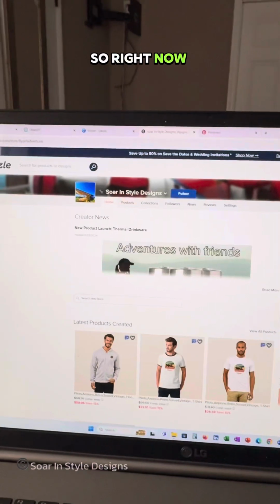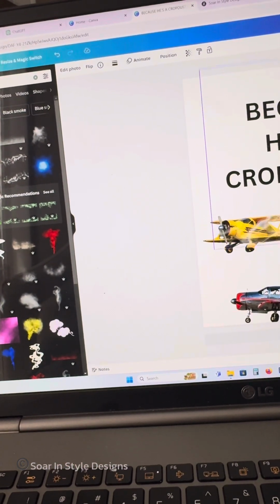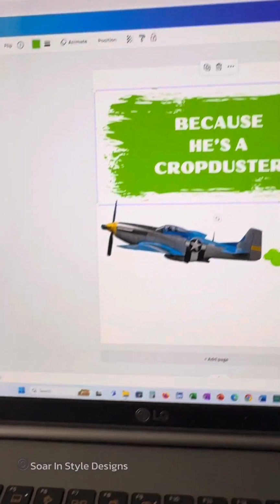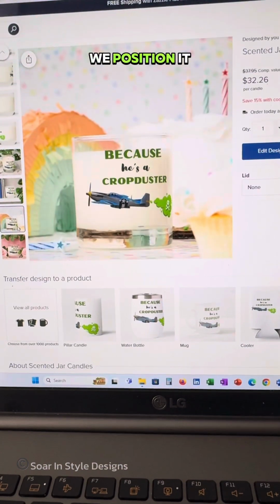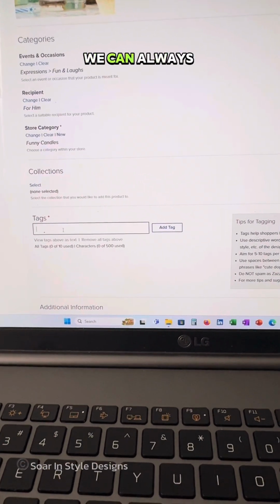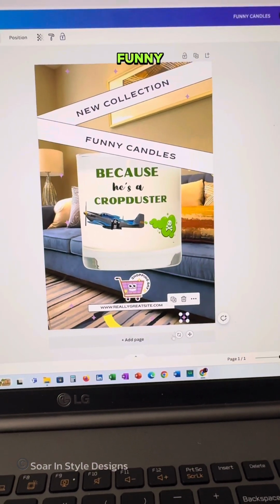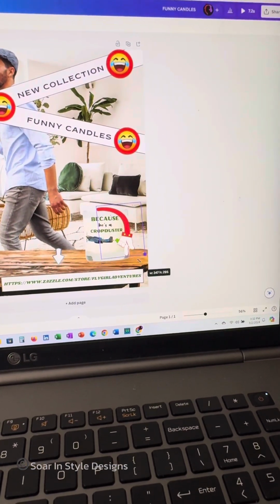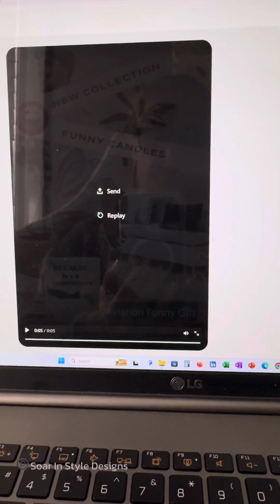How to create a design in Canva & sell on Zazzle